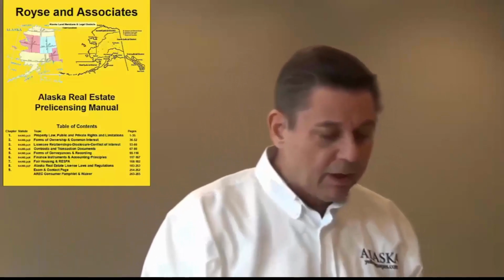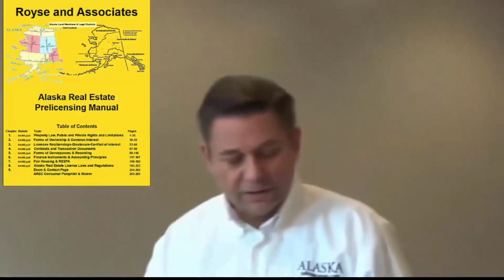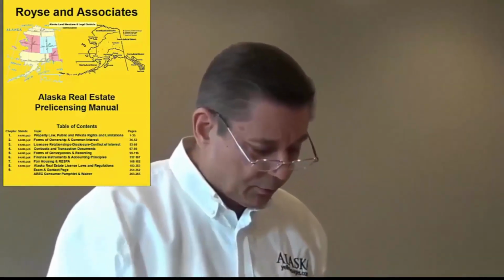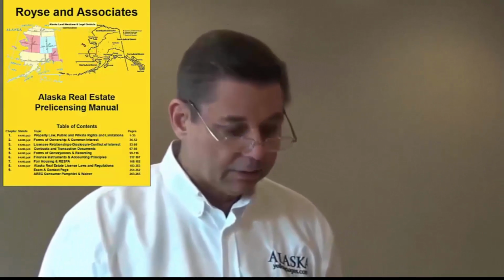Alaska Free Real Estate Sales Pre Licensing Sample Course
Royse and Associates' Real Estate Sales PreLicensing meets the Alaska Real Estate Commission's requirements for real estate licensing in Alaska and for more than 22 years has been used by over 1200 students to pass the real estate sales exam, and get their real estate license.

Our Prelicensing sales training is provided via on-demand, correspondence with over 70 hours of recorded videos and significant supplemental test prep materials.

0:00 Intro
0:14 Table of Contents
0:55 Alaska Map Judicial Distrcts
1:12 Chapter 1 Property Law Public and Private Rights
4:15 Real Property

Sample of Sales Pre licensing Knowledge To Pass the Test!

Real and Personal Property Characteristics. After this video you will be able to List Real and Personal Property Characteristics

The Royse and Associates real estate school provides the full 40 hours of real estate training required for real estate licensing in the state of Alaska.

Like and Stay Up to Date on Events with our Facebook